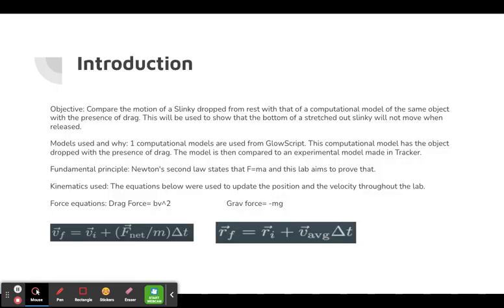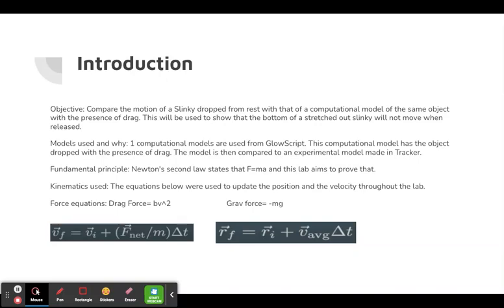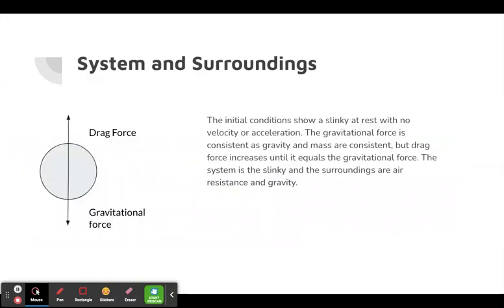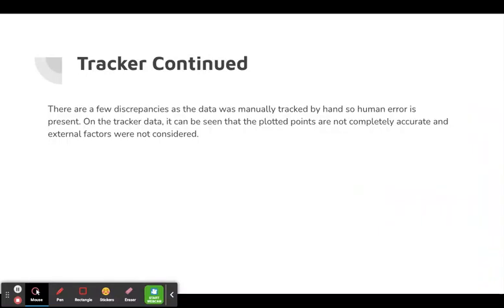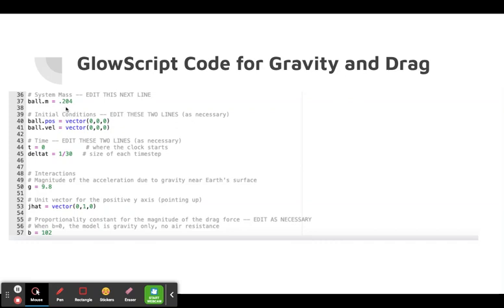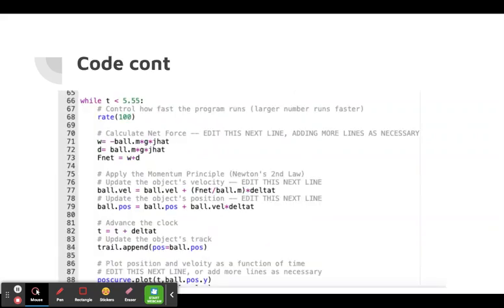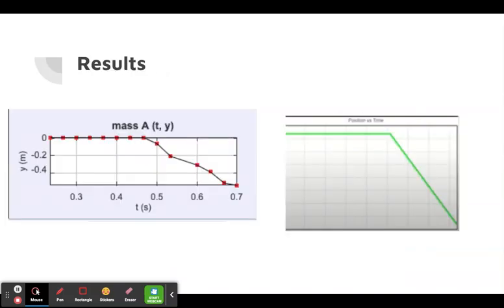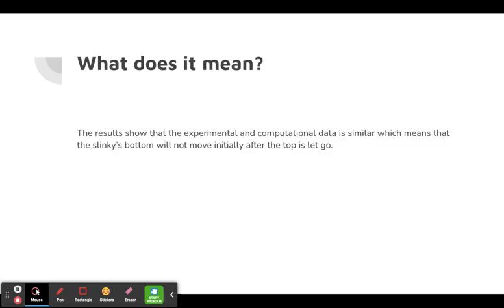PHYS 2211 Lab 5